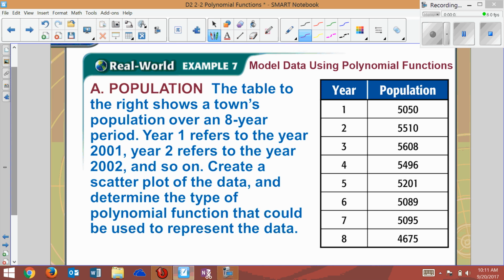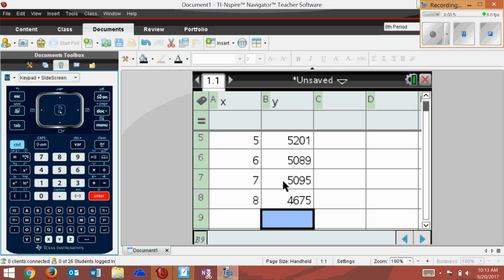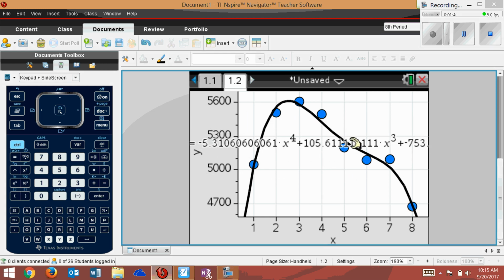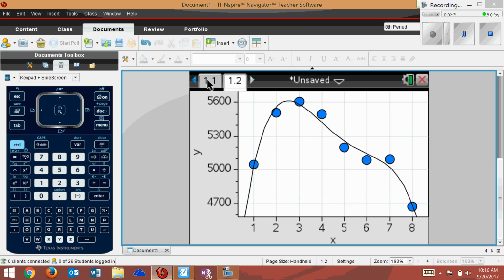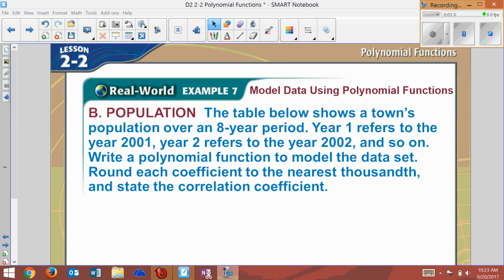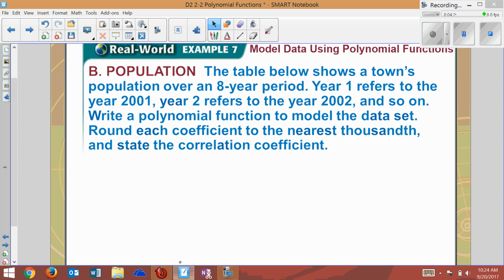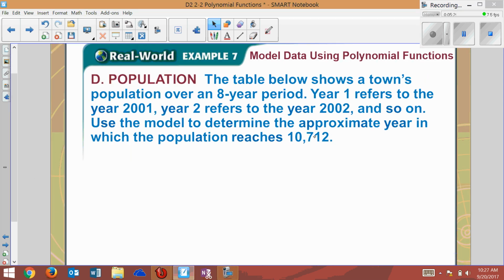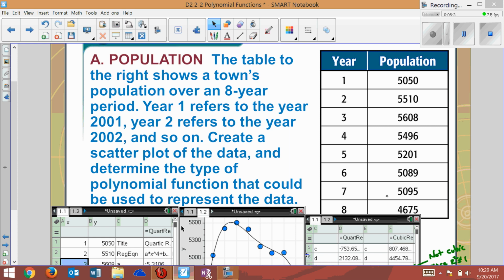2-2 Example 7 Model Data Using Polynomial Functions